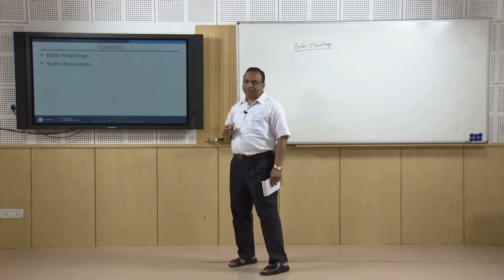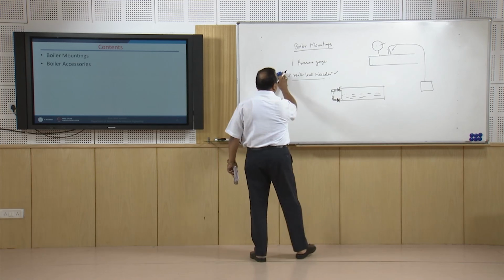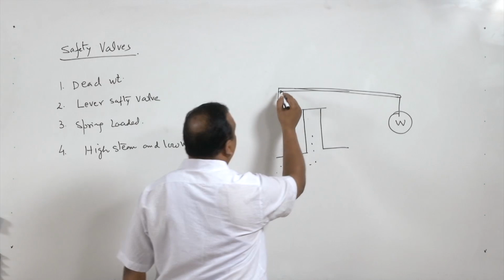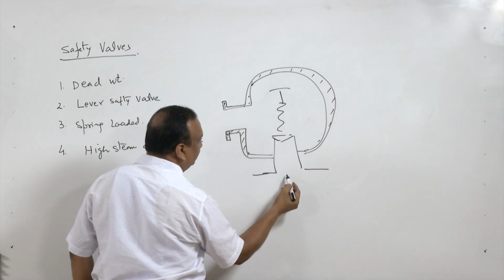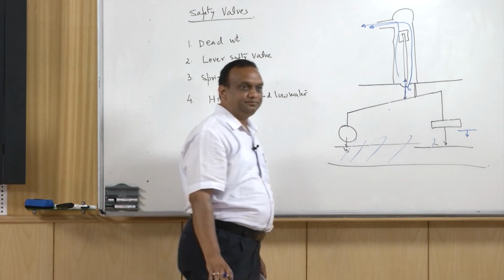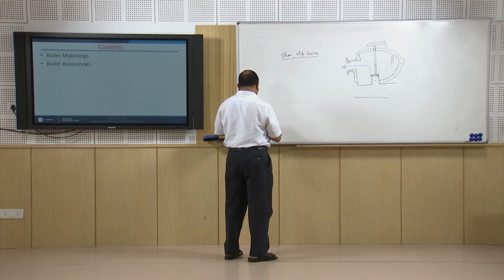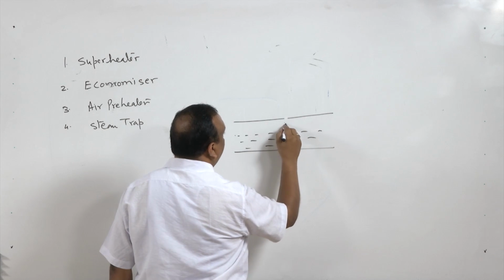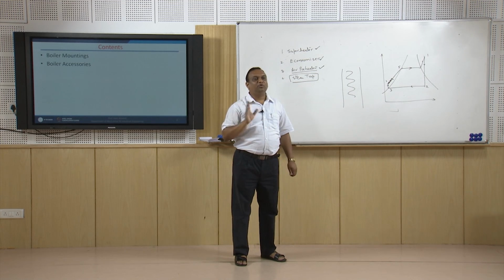Lecture 09: Boiler Mountings and Accessories